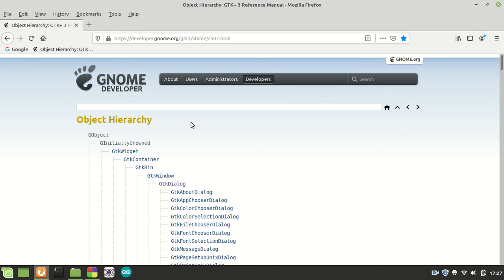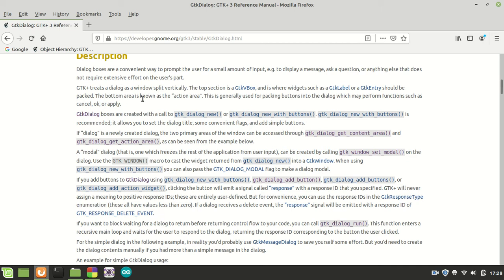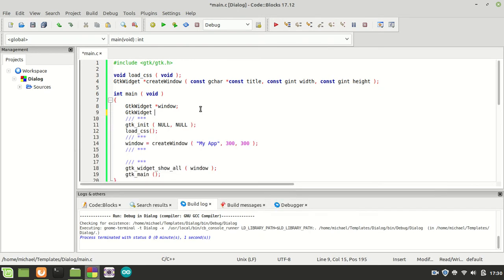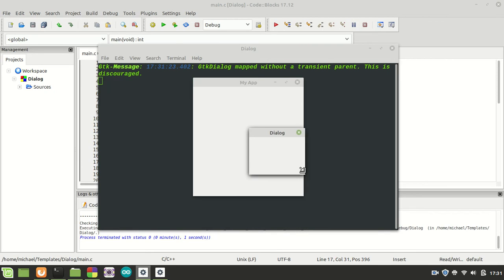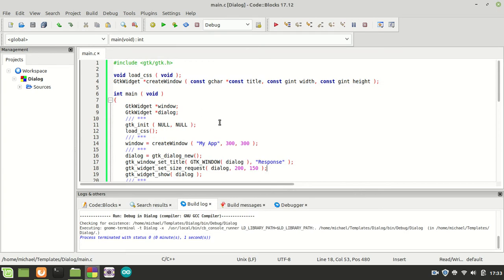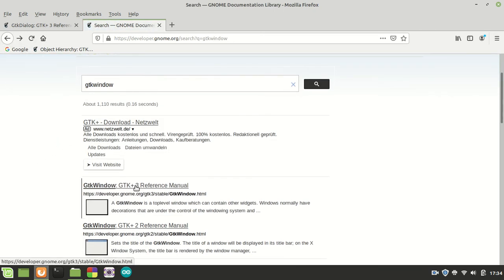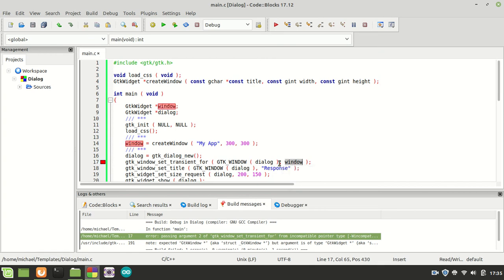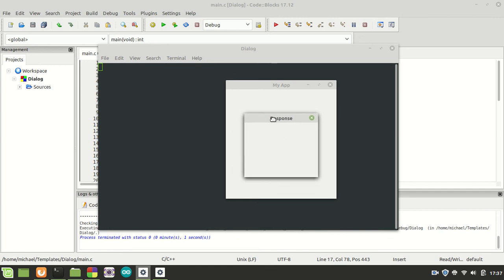GTK - GtkDialog Part-01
Here we are going to learn about GtkDialog - -